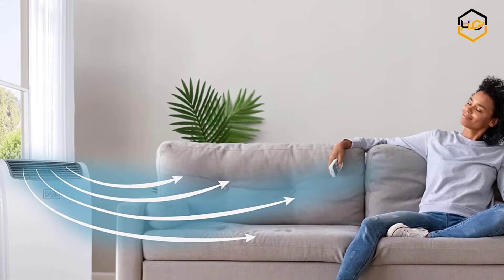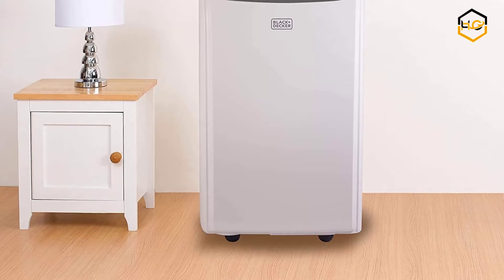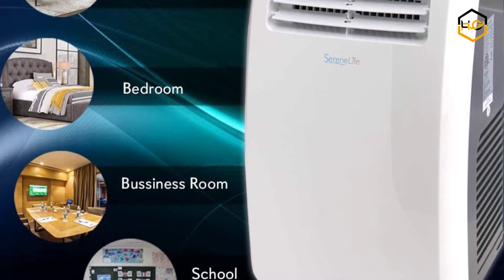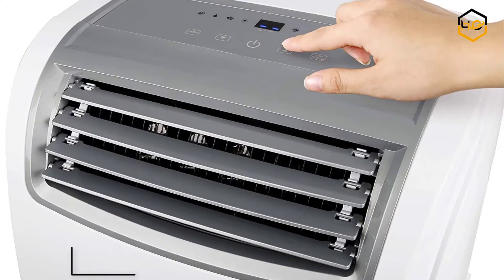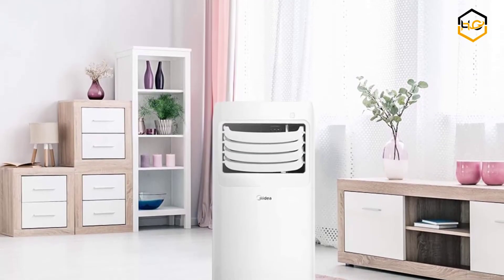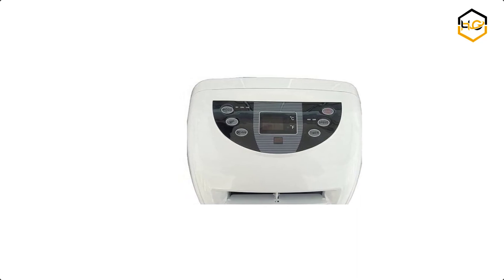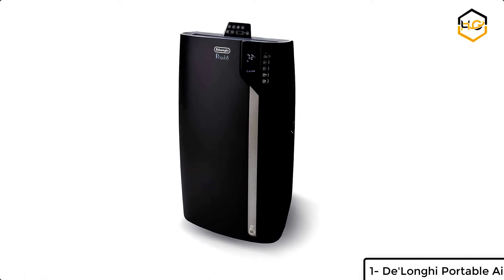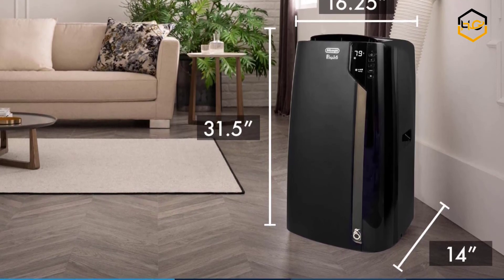7 Best Portable Air Conditioners to Buy in 2021 - Hami Gadgets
Ranking at number 7 we have Black Decker Portable Air Conditioner.

you can Enjoy a comfortable home climate with this versatile BLACK DECKER unit. It cools, dehumidifies, and circulates air to stand up to summer heat.

At number 6 we have SereneLife Portable Air Conditioner.

The SereneLife Portable Air Conditioner System features a lightweight, handy, sleek body design intended to be used in the bedroom, living room or garage at home or office. It features rolling wheels for easy portability.

At number 5 we have Black Decker Portable Air Conditioner.

you Having an air conditioner and heater in your room will keep you comfortable and relaxed all year long.

At number 4 we have MIDEA Portable Air Conditioner.

This Smart Controlled Midea Easy Cool 3 in 1 Portable Air Conditioner cools or dehumidifies home or office spaces quietly, quickly, and efficiently. you can Real Comfort compliant with the newest DOE SACC and California Energy Commission testing standard for maximum cooling capability.

At number 3 we have Global Portable Air Conditioner.

The Global Air 10000 of cooling power keep a room up to 300 sq. Ft. It is Cool and comfortable and the 2 Speed cooling and fan and 4 way air direction help spread the air evenly throughout the room.

At number 2 we have Whynter Elite Portable Air Conditioner.

A key feature of the ARC 122DS portable air conditioner is its compact size and dual-hose system which facilitates better space utilization and more efficient cooling.

At number 1 we have De'Longhi Portable Air Conditioner.

you can Stay cool, don’t hear it. It comes With noise reduction up to 4 dbA, this unit provides a powerful stream of cold air with just a whisper.